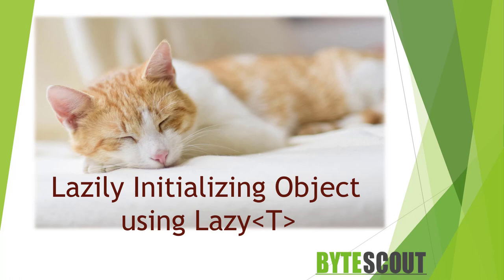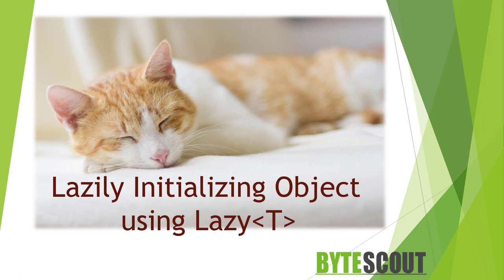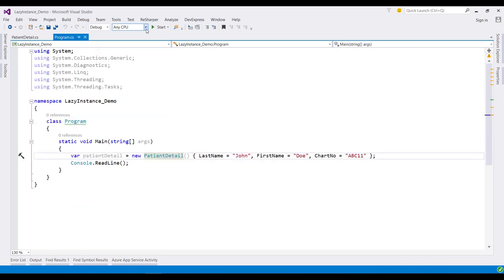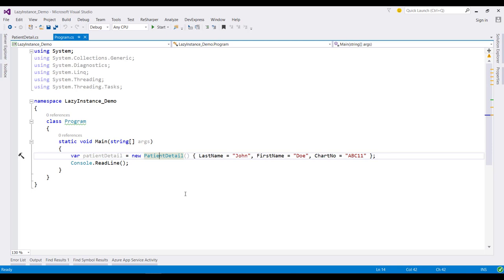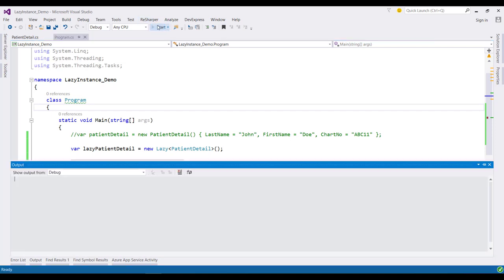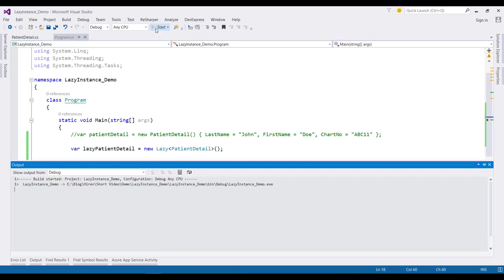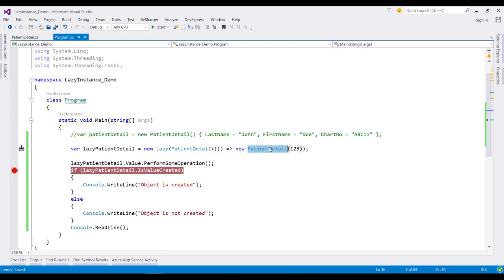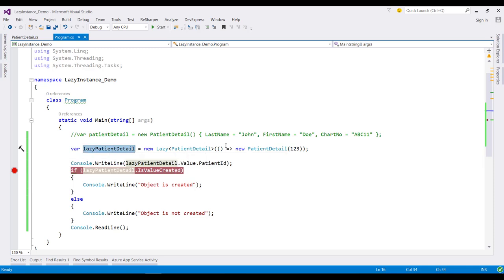Fundamentals of Lazy Initialization in C# - Part-1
What is Lazy Initialization? Lazy initialization of an object means that it is a technique that defers the creation of an object until the first time it is needed. In other words, You can say initialization of the object happens only on demand. In this video, we'll learn the basics of lazy keywords in C#.